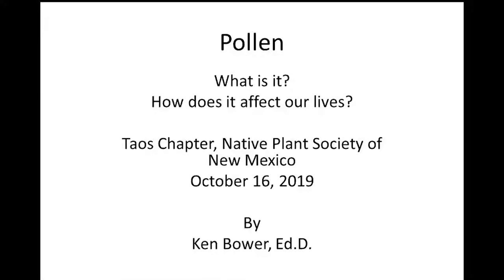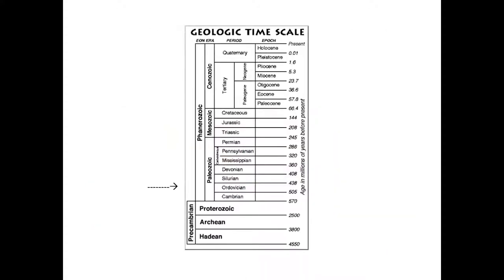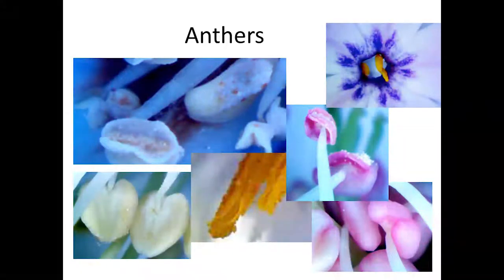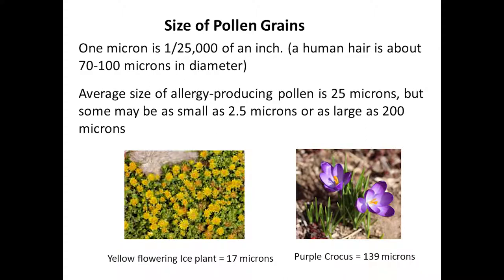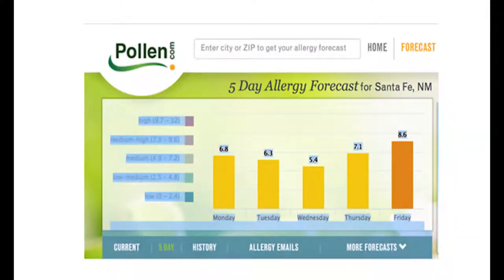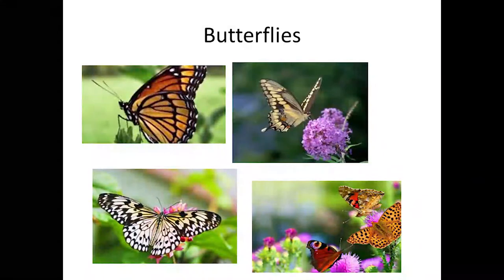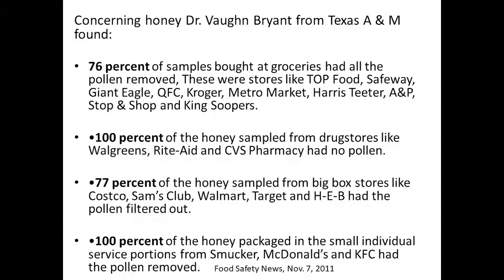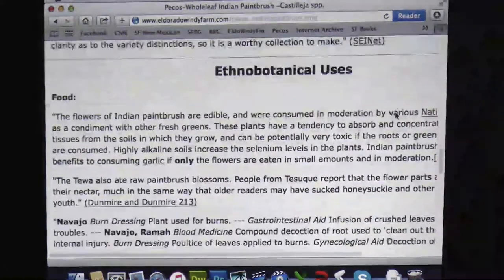The Importance of Pollen, Dr. Ken Bower (Oct.16 2019)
You hear a lot about insects and pollination or about high pollen counts causing your allergies.  But how much do you really know about pollen?  How can something so small be so important to life on this planet?

Dr. Ken Bower discusses “Pollen: What is it? How does it affect our lives?”  Learn about the structure and function of pollen, how pollen grains differ from one another, what makes up a pollen grain and why pollen is so important to plants and animals.

As part of his talk, Dr. Bower also discusses the records he has kept on pollen and flowering schedules in his garden as well as flowering schedules for two public gardens in the Santa Fe area.

 Videography by Dreaming Butterfly Productions LLC, Sally Savage, MBA.